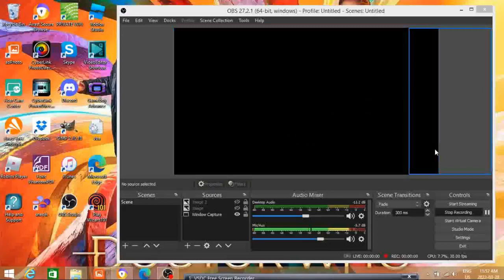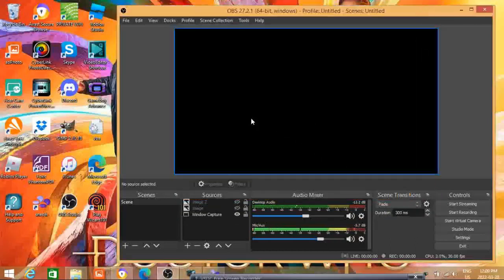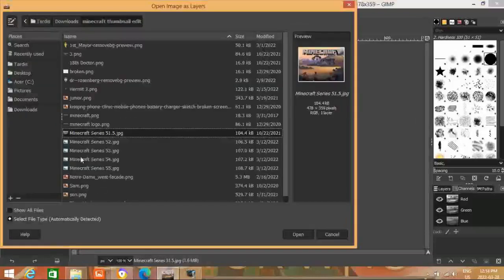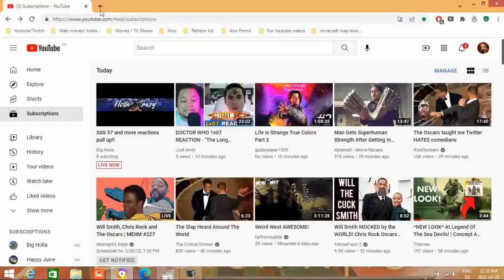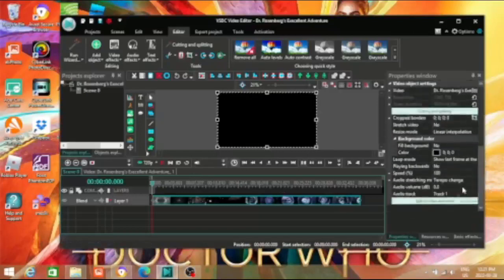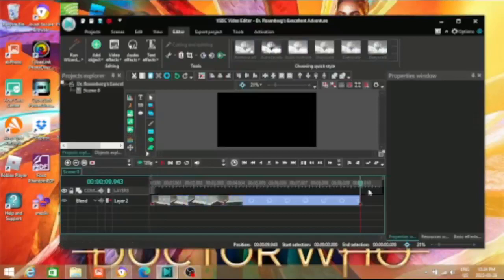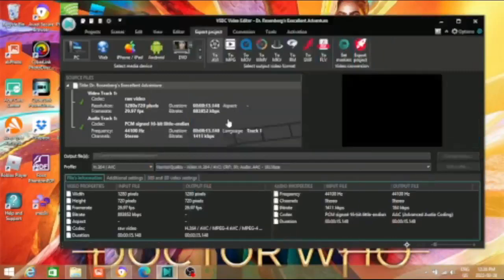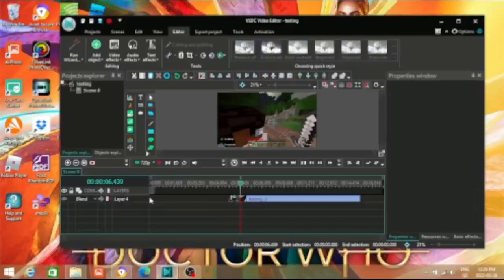Teachin Ingoing123 How To Edit